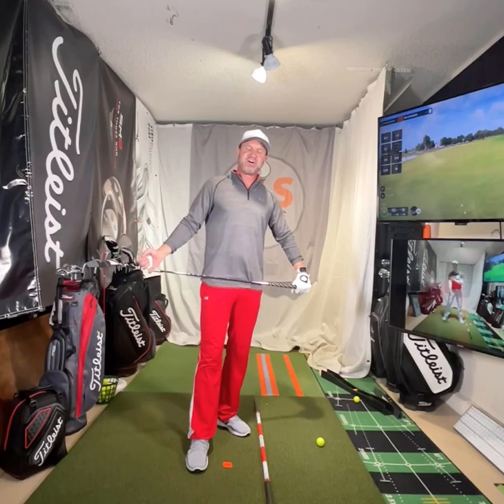Revamp Your Golf Swing with Coach Erik Schjolberg: Fat, Thin, and Topped Golf Shots Cure All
Hey there, golf enthusiasts! I'm Coach Erik Schjolberg, and I'm thrilled to welcome you to EJS Golf Academy in Scottsdale, AZ. You will find my facility at the private end of the driving range at McCormick Ranch G. C.  I am dedicated  to helping golfers unlock their true potential. In this exciting video, I'll be unveiling a game-changing drill that will revolutionize your golf swing in just 45 seconds.

If you've struggled with hitting the golf ball fat or behind the ball, this is the ultimate solution you've been searching for. Join me as I guide you through a step-by-step process that will eliminate common swing errors and unleash your true golfing prowess. Discover the secrets that top players use to achieve outstanding results on the course.

At EJS Golf Academy, we offer a range of personalized golf lessons, including in-person sessions for Scottsdale residents and online lessons for golfers worldwide.

Are you ready to take a major leap in your golf journey? Don't miss out on this incredible opportunity to transform your swing and elevate your game to the next level!

best online golf training, golf instruction websites
best online golf teachers, best golf online lessons
best online golf courses, online golf instruction videos
golf lessons online swing,, golf tuition online, online golf classes
free online golf lessons for beginners, best free online golf instruction